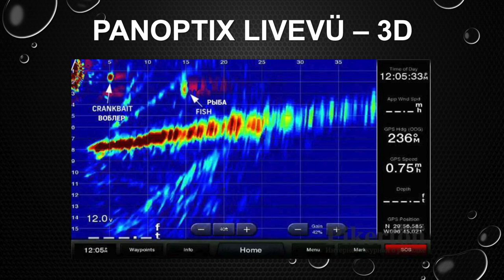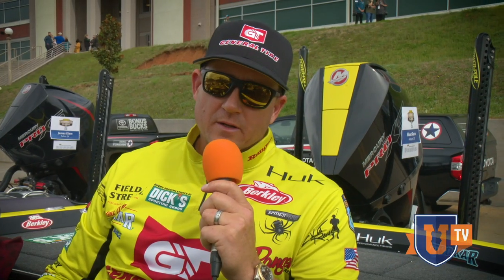Panoptix Livescope - Greg Hackney's Shallow Water Bass Fishing Secret Weapon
Greg Hackney is addicted to fishing, and he loves fishing shallow. Most electronics enthusiasts are offshore anglers, but Panoptix sonar fish finder technology is perfect for a guy like Greg who doesn't want to idle around graphing with side-imaging all day. Scan the shallows for bass, stumps, grass or anything else in the water by turning your trolling motor...while you're fishing! This scanning sonar marine and boat technology from Garmin helps Hack attack put more bass in the livewell, and allows him to know more about exactly where and why he caught that fish. Learn more about Panoptix LiveScope, sonar, mapping, GPS and fish finders in the full bass fishing video seminar class available